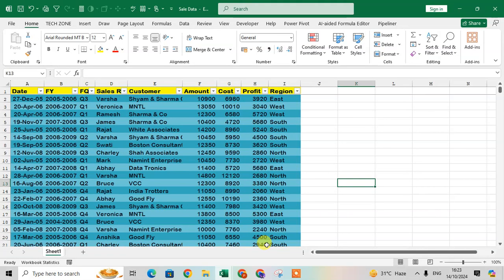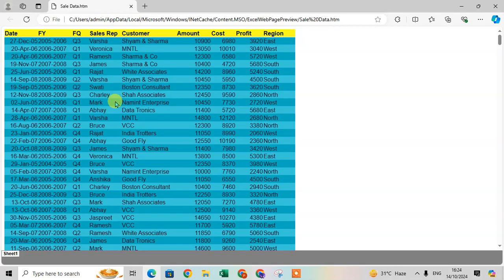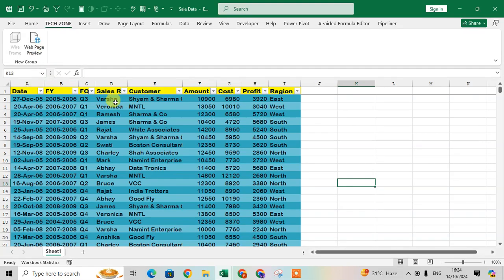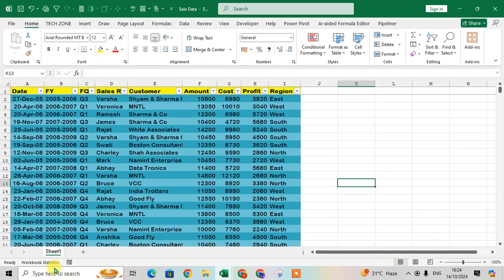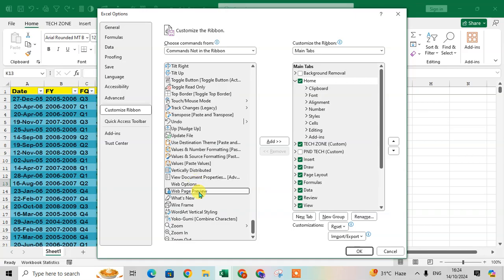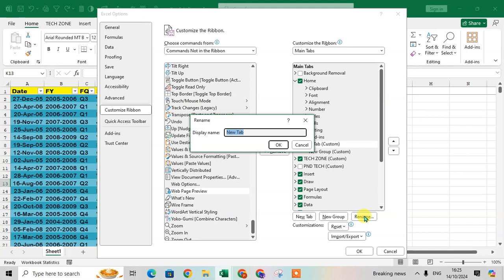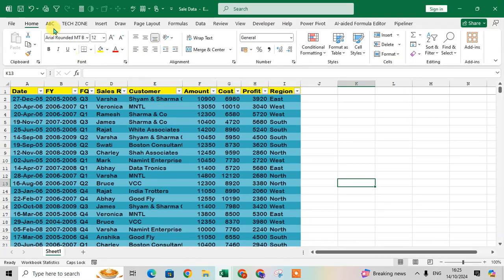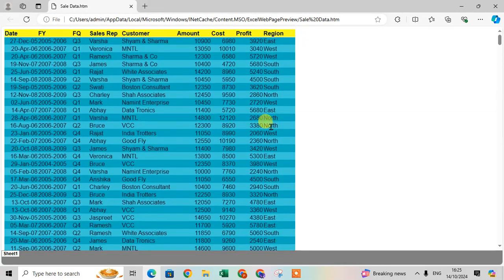How To Check Web Page Preview In Excel | Convert Excel to Web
"In this video, learn how to check data from an Excel sheet using the web page preview feature. I’ll show you how to add the web page preview command, view your sales data in a browser, and share it with others.

Follow the step-by-step process to customize your Excel ribbon by adding the web page preview command. Watch till the end to understand how to share your Excel data via a web link."excel